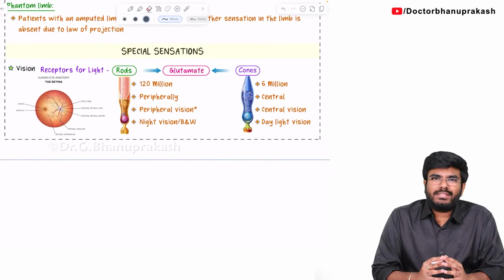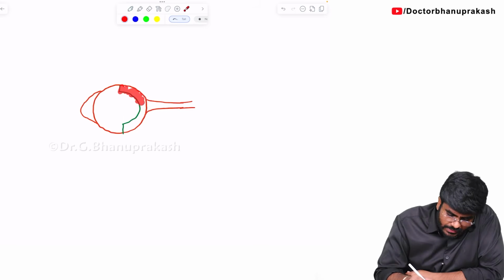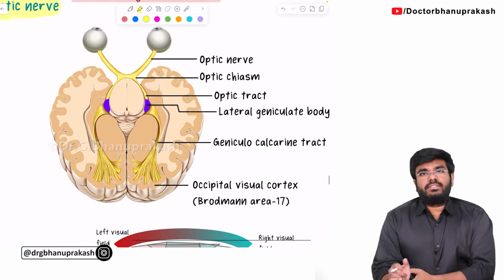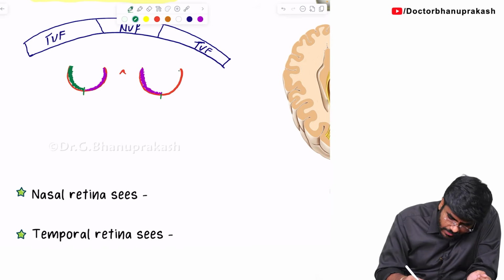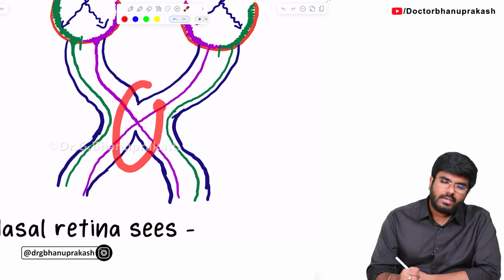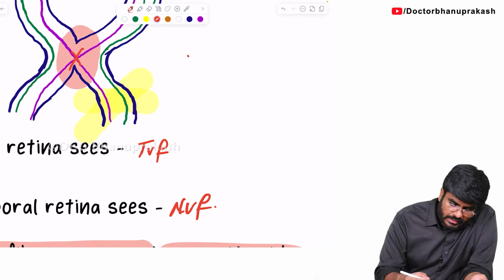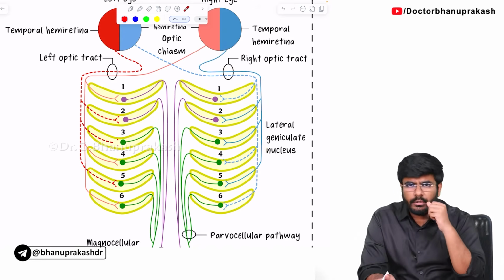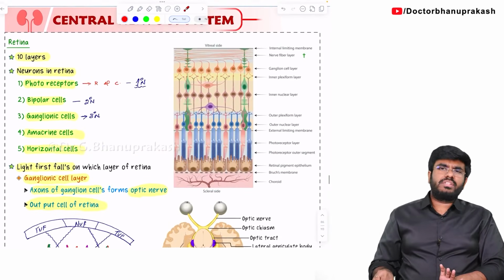17. Special Sensations – Vision 👁️🧠 | Retina, Visual Pathway & Clinical Correlations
Special Sensations – Vision 👁️🧠 | Retina, Visual Pathway & Clinical Correlations

Vision is one of the most complex and clinically significant special sensations, and this lecture explains the physiology of vision in a clear, concept-oriented and exam-focused manner for MBBS physiology 👁️📚. The session begins with the structure of the eye and retina, emphasizing rods for scotopic (dim-light) vision and cones for photopic (color and high-acuity) vision, along with the role of visual pigments such as rhodopsin and iodopsins ⚡. The process of phototransduction is explained step by step, showing how light leads to hyperpolarization of photoreceptors and conversion of visual stimuli into electrical signals transmitted via bipolar and ganglion cells 🔥. The lecture traces the visual pathway from the retina through the optic nerve, optic chiasma, optic tract, lateral geniculate body, optic radiation, and primary visual cortex, highlighting fiber decussation and its importance in visual field defects. Concepts of visual acuity, color vision, dark and light adaptation, and visual reflexes are integrated with clinical correlations such as night blindness, color blindness, optic nerve lesions, and characteristic visual field defects. By combining anatomical structure, physiological mechanisms, and applied relevance, this session builds strong conceptual clarity essential for MBBS theory exams, viva voce, MCQs, and clinical interpretation of visual disorders ❤️✨.